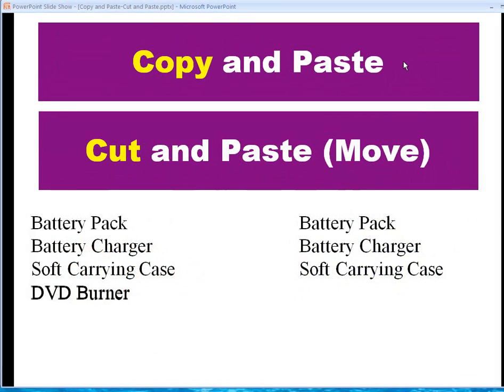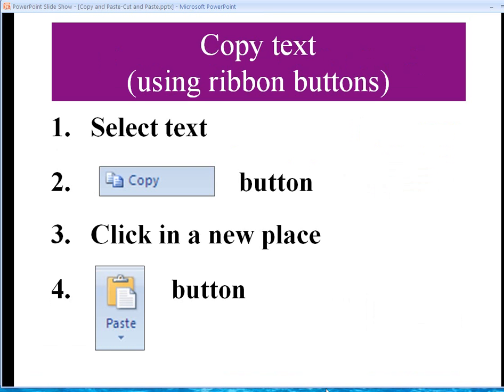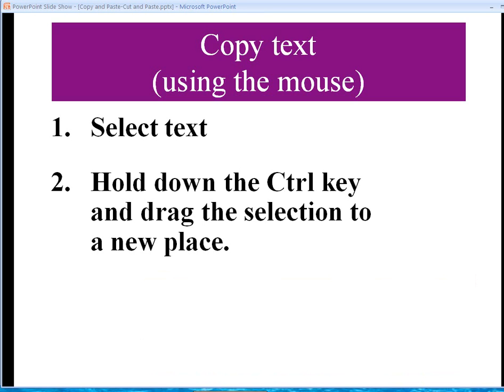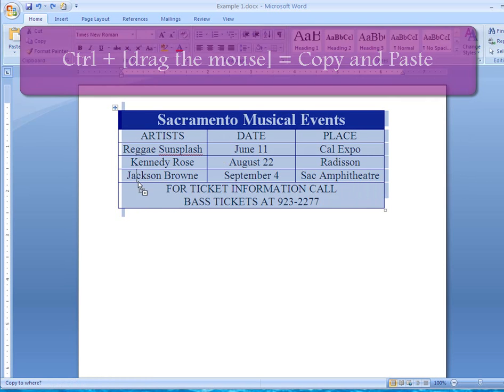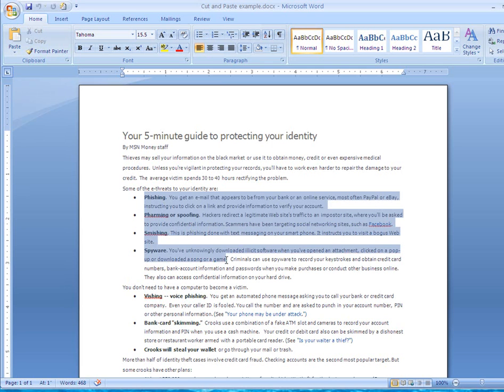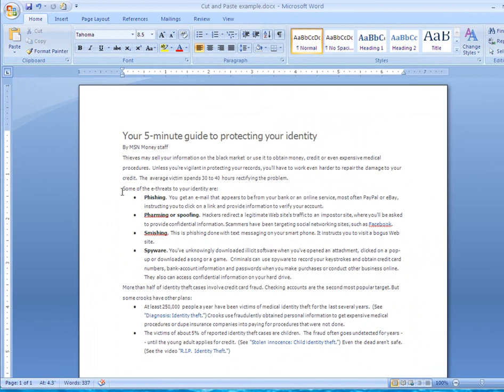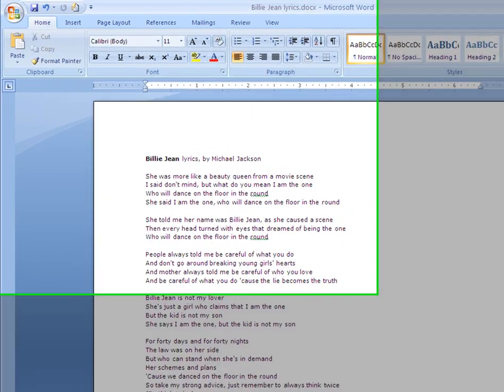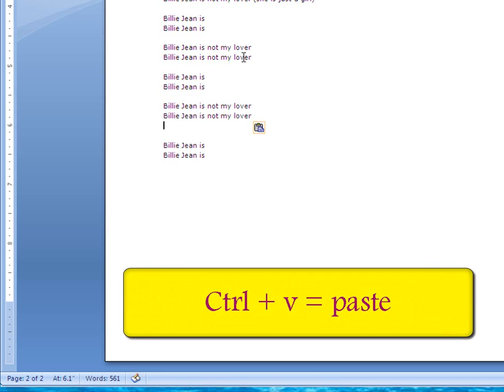Word 2007 Lesson 13 Copy and Paste, Cut and Paste